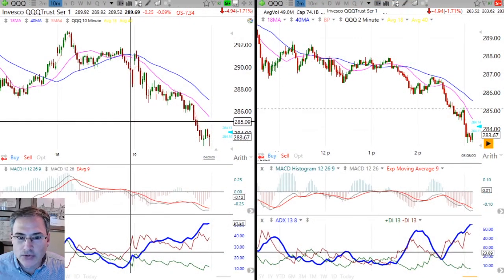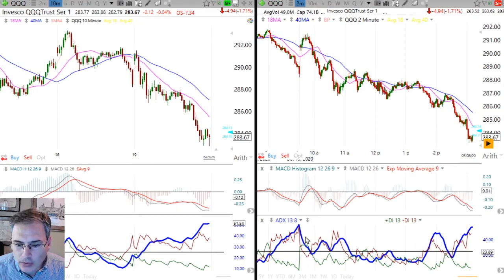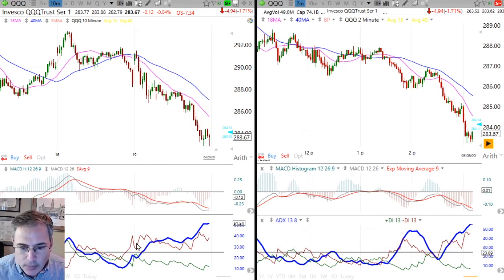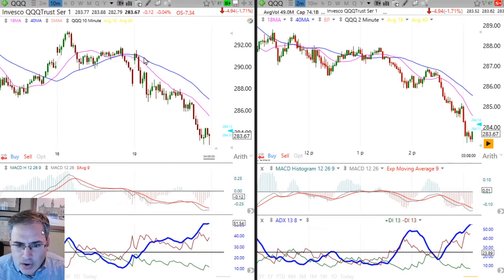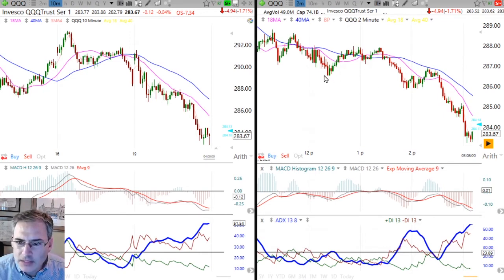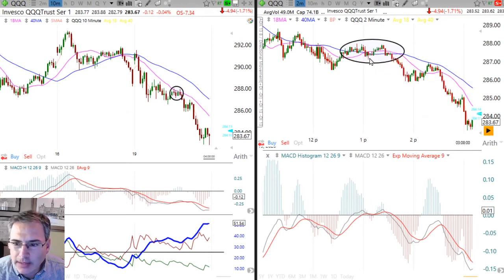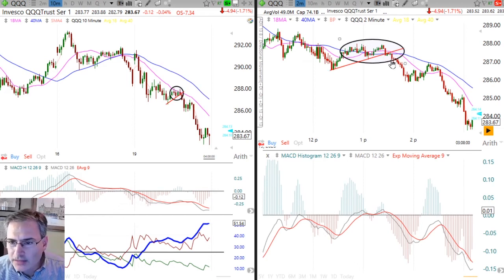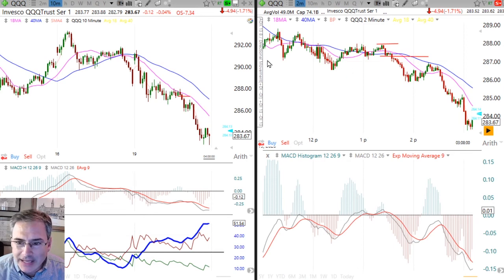QQQ Day Trade Short w MACD, ADX and MTF Analysis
Joe talks about a short trade in the QQQ using 2 intraday time frames.  It is important to recognize certain nuances in ADX and MACD that can help to improve your trading in multiple timeframes.